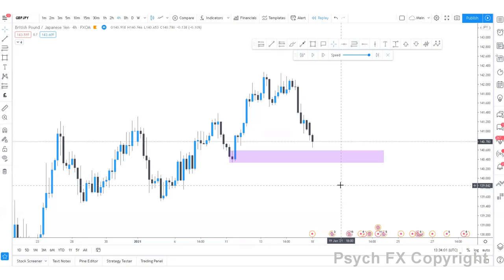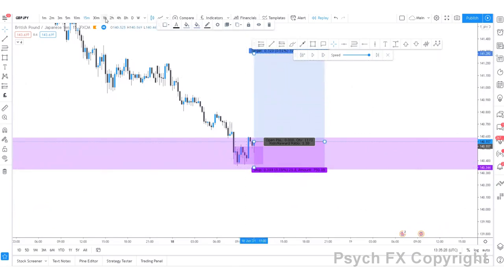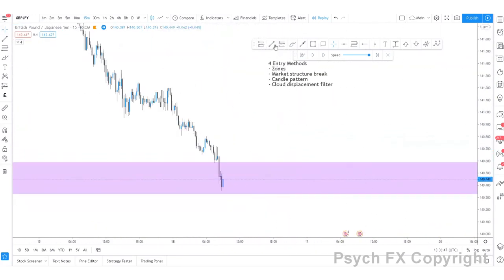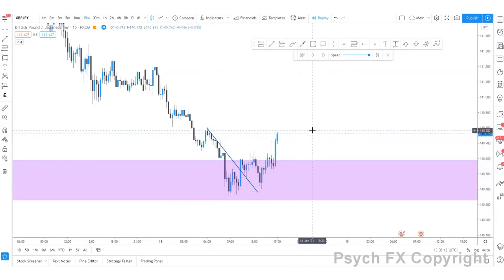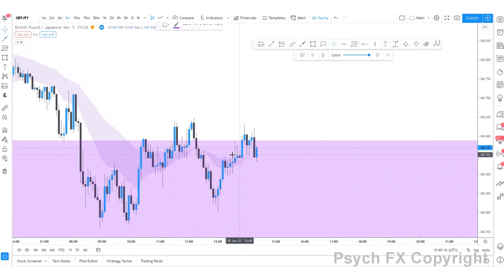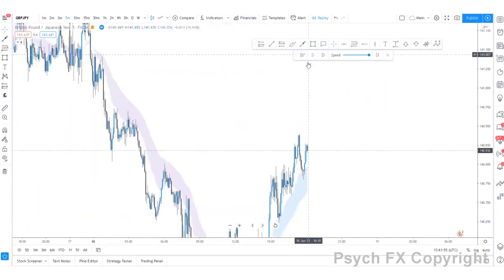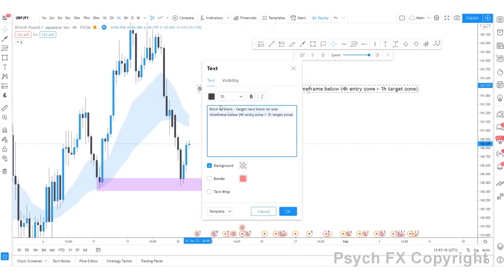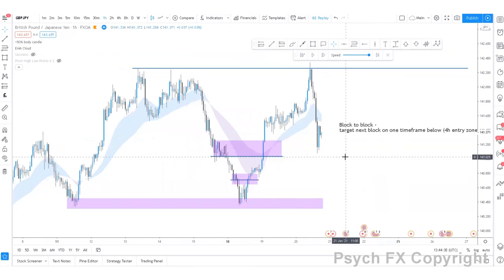Section 4.6 Entries, Stop Loss Target Placement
Section 4 - Combining Supply _ Demand And Enhanced Wycoff